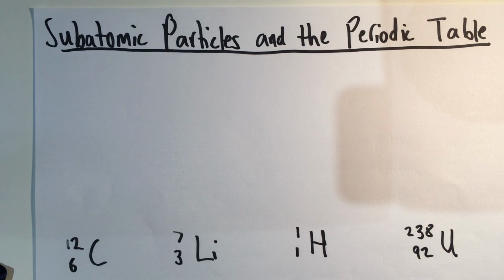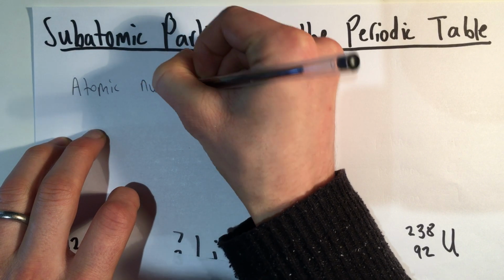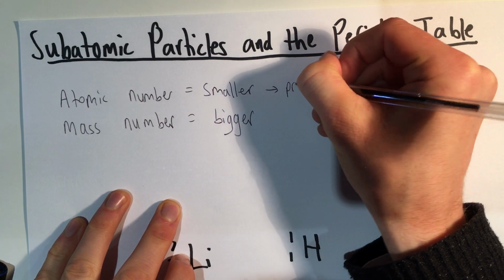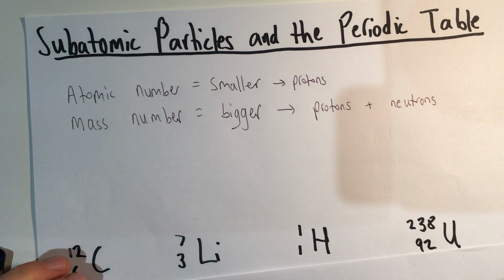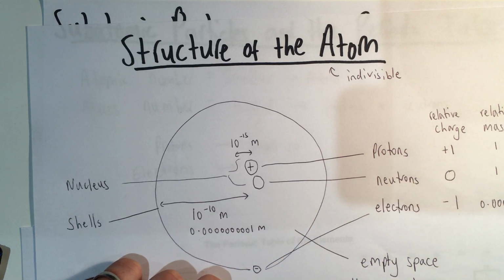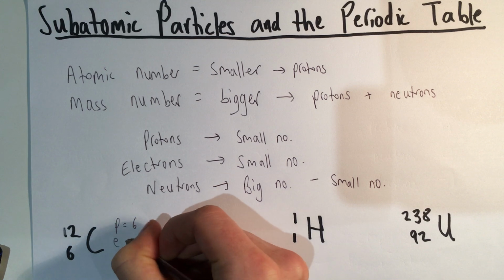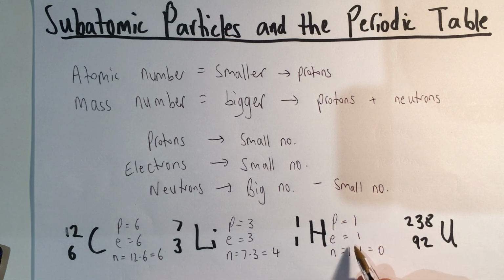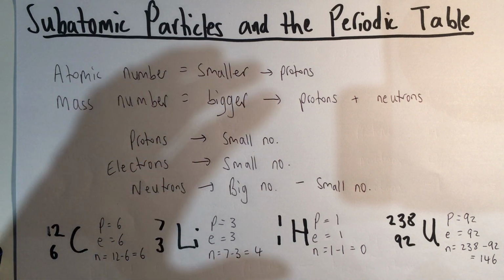Subatomic Particles and the Periodic Table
What the periodic table tells you about atoms. How to use atomic number and mass number to work out the number of protons, neutrons and electrons in an atom.